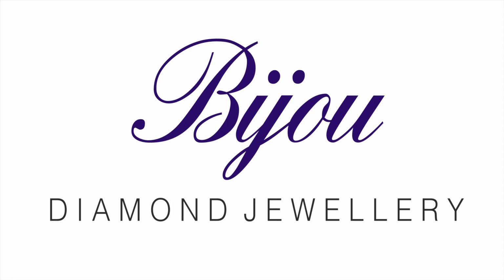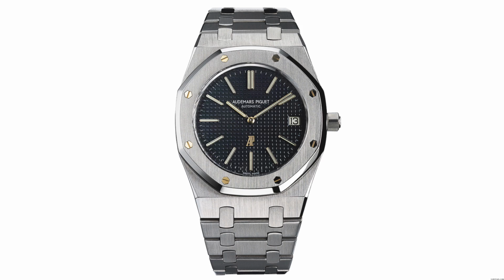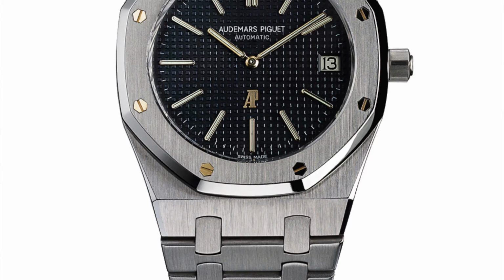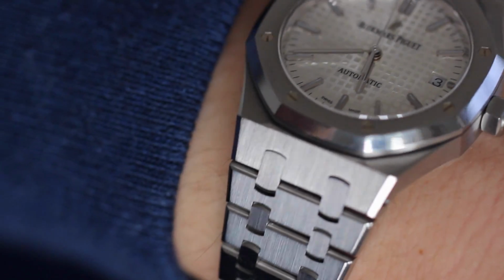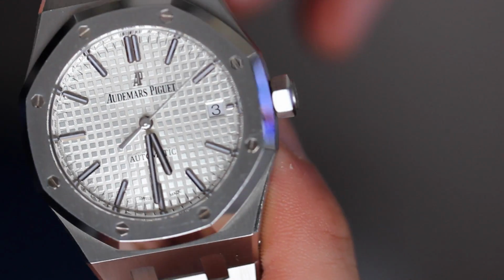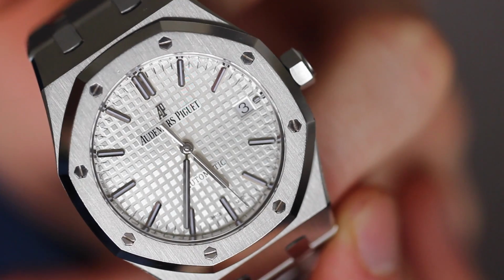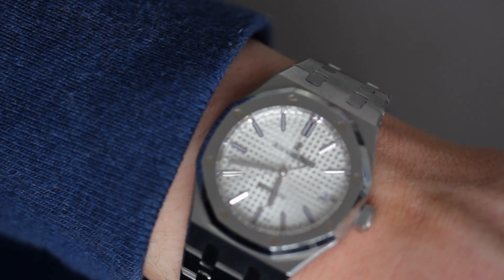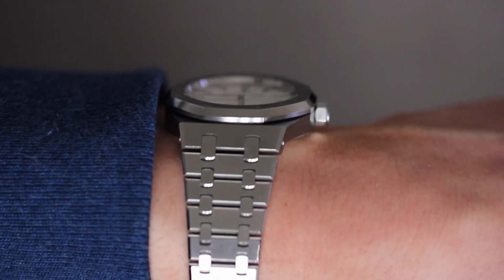Audemars Piguet Royal Oak Review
Dylan of Bijou Diamond Jewellery reviews the Audemars Piguet Royal Oak 37mm in steel (ref. 15450ST.OO.1256ST.01). He talks through the different features of the watch and the history behind the Royal Oak.

If you are interested in this piece or any other pieces in the Audemars Piguet collection then don't hesitate to contact the Bijou team for more information.

to see what pieces we have available.

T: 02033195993